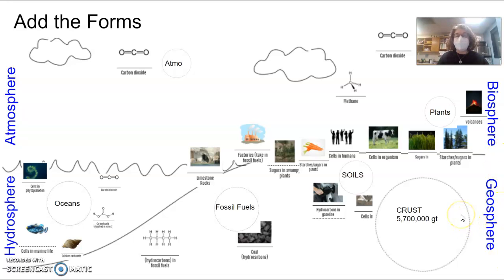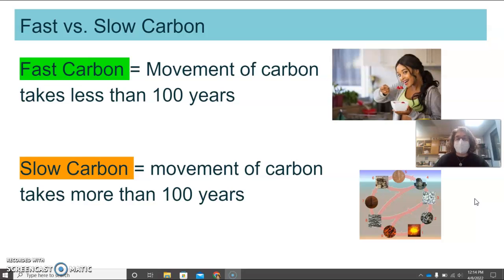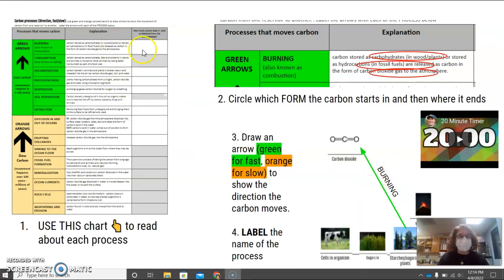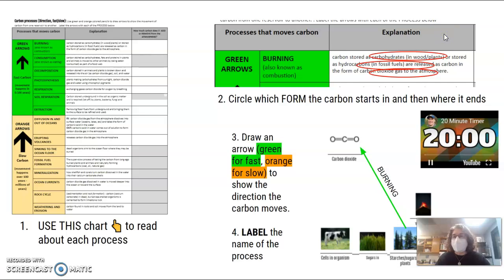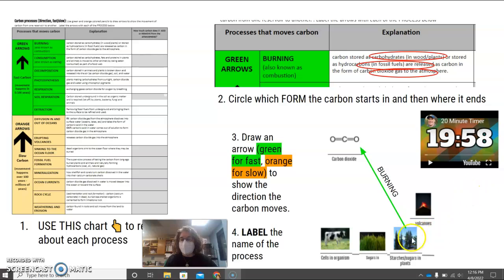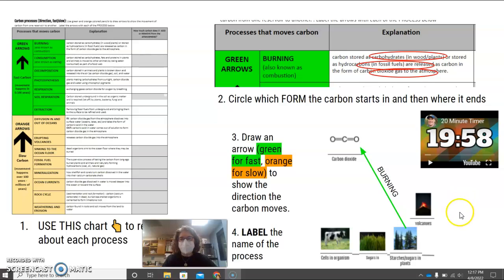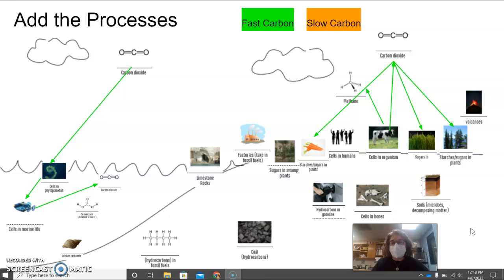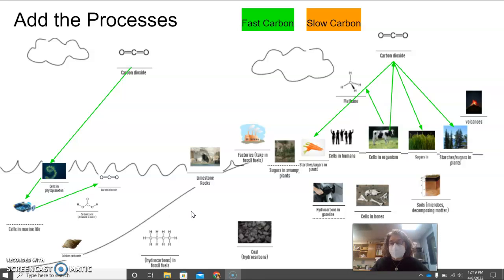C cycle model: processes, fast & slow